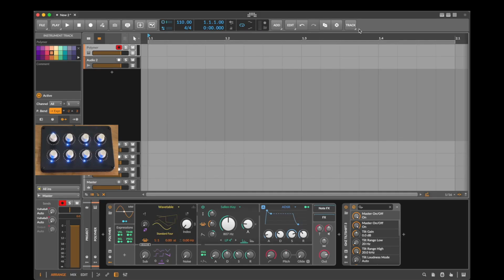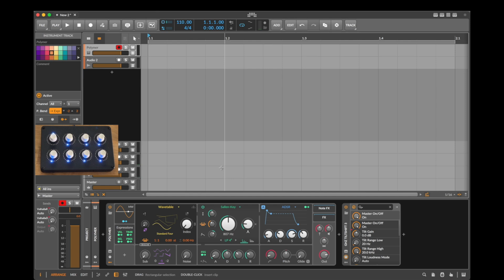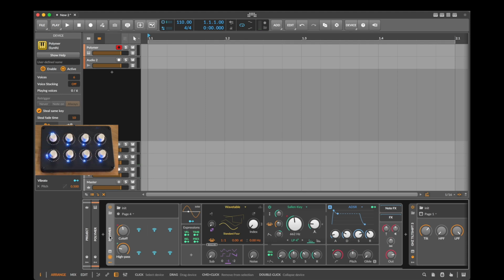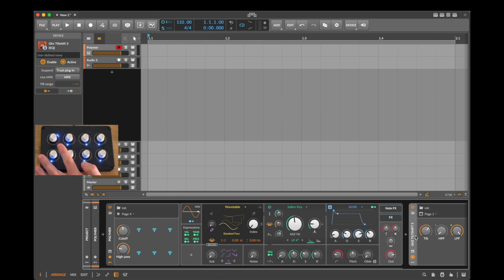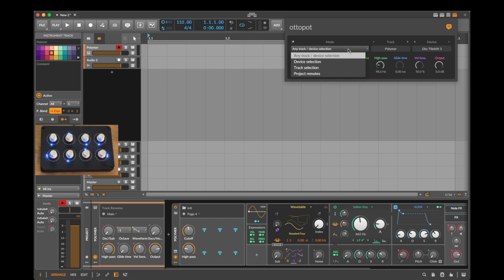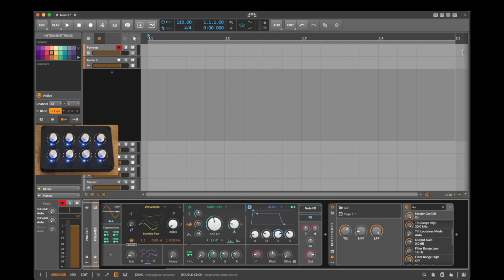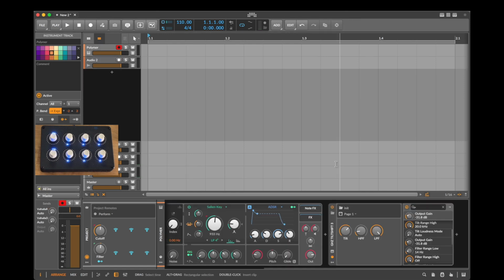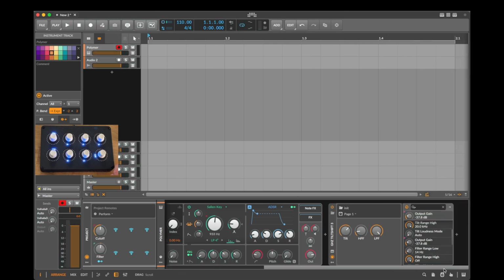Using the Bitwig Controller Script for the Ottopot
Let me walk you through the installation and details of using the Bitwig Controller Script for the Ottopot.